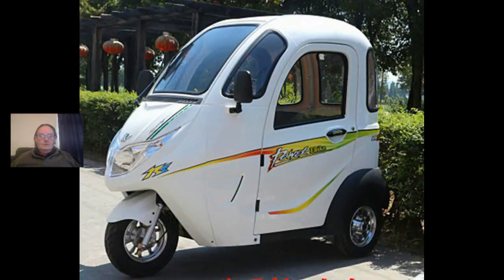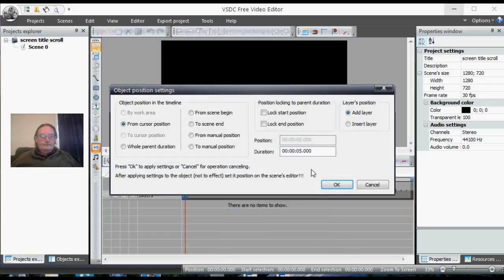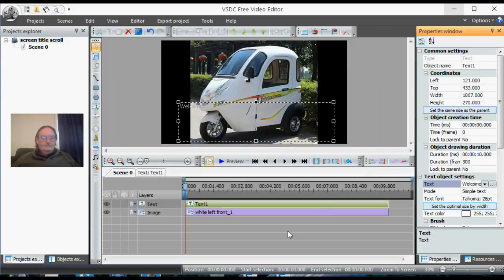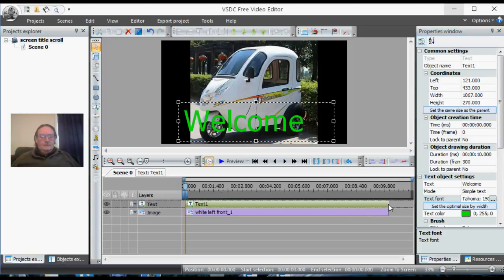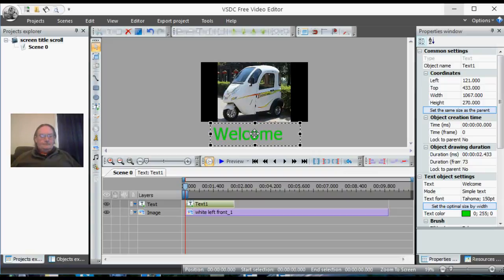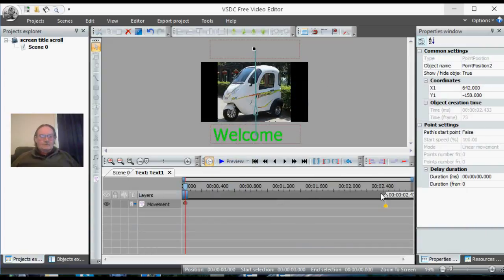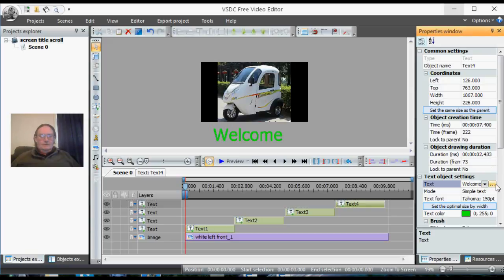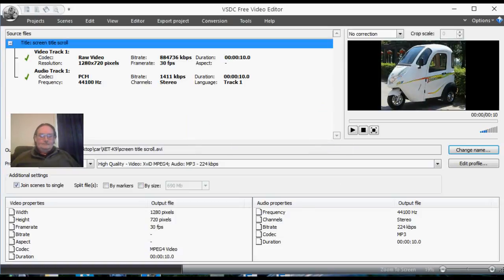VSDC scrolling text title intro credits how to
Learn how to make scrolling titles and intros and credits in vsdc in 10 minutes